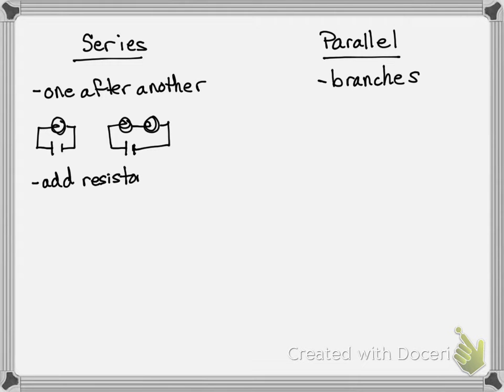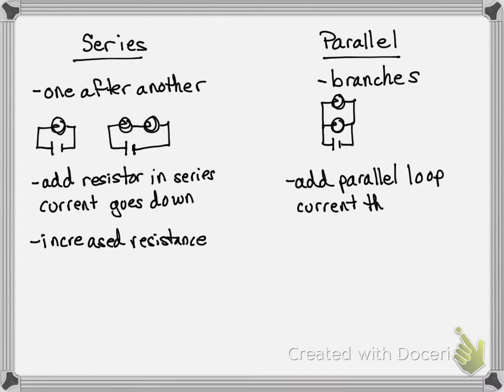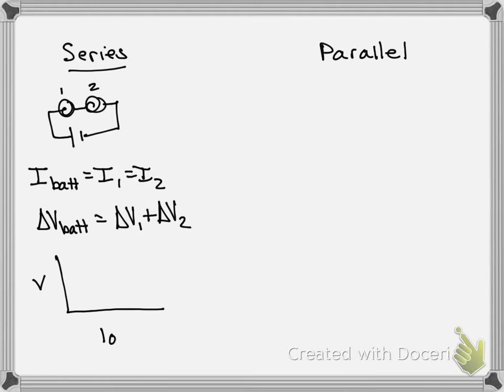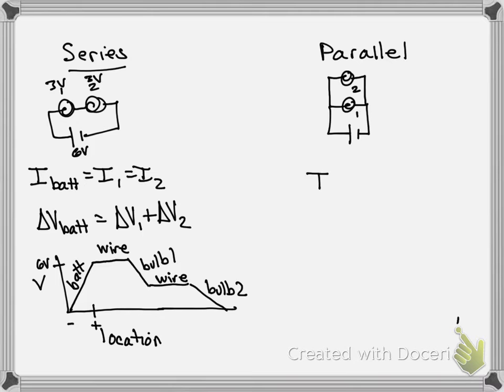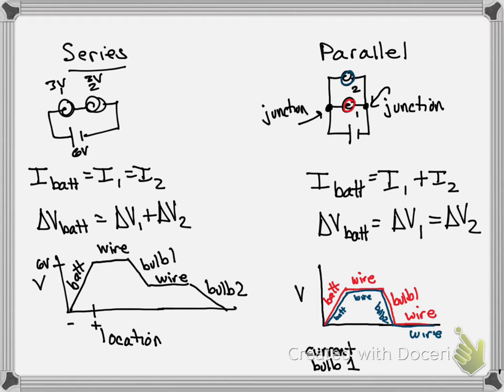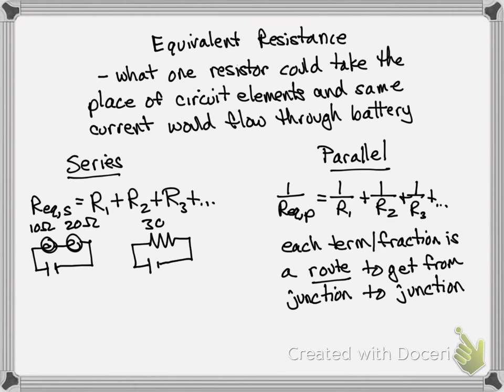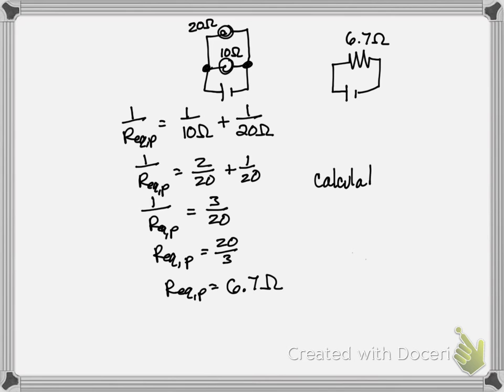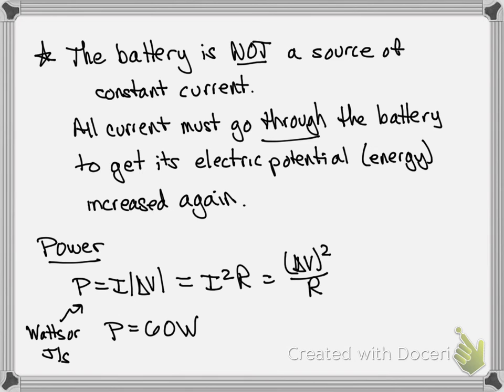Series Parallel lecture